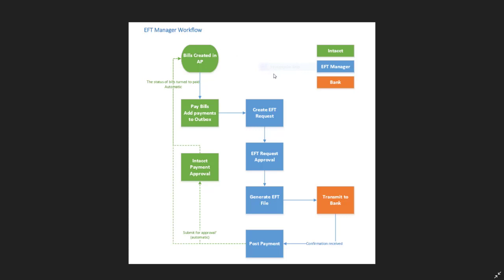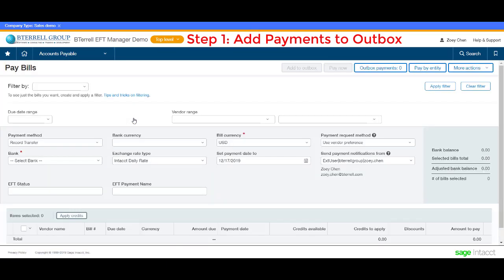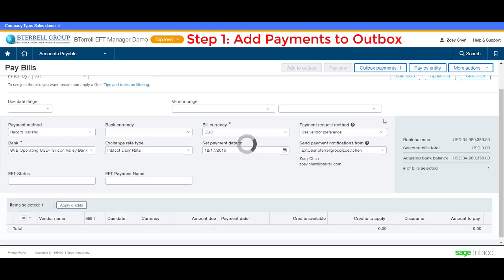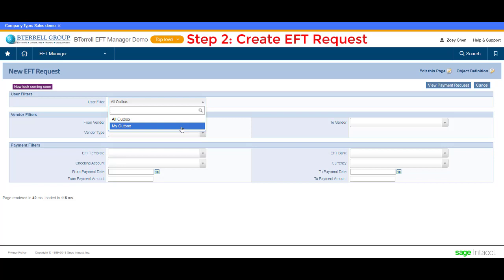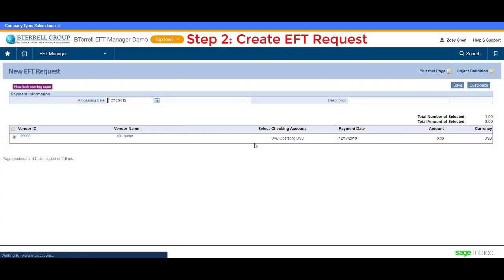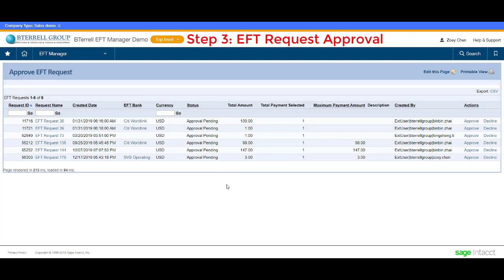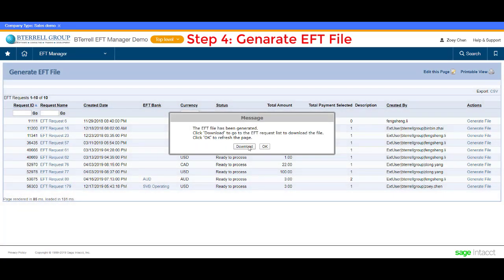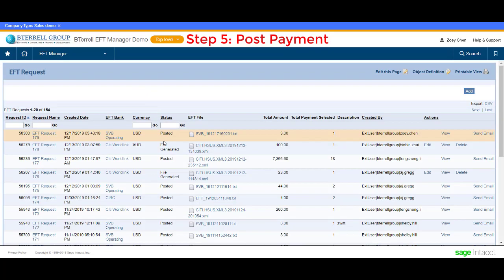BTerrell SmartEFT - How to Make an EFT Payment